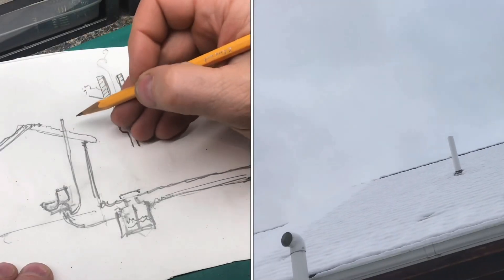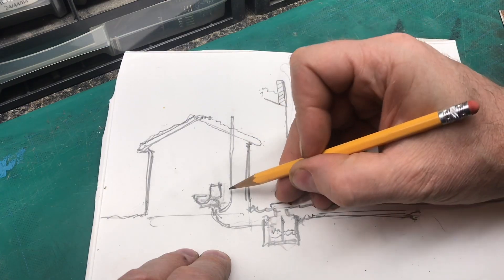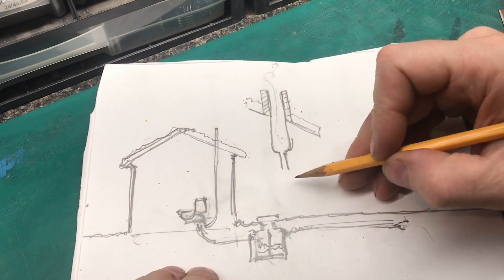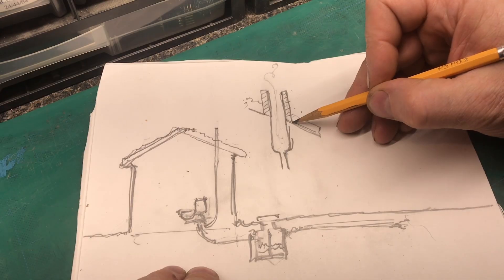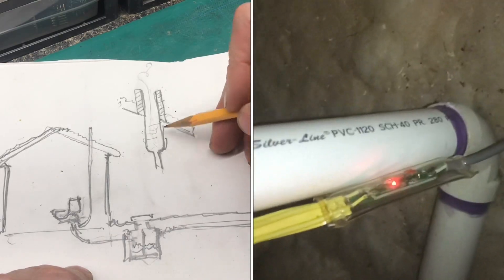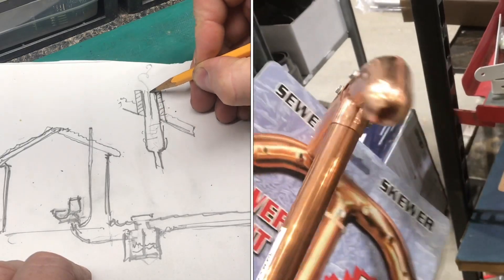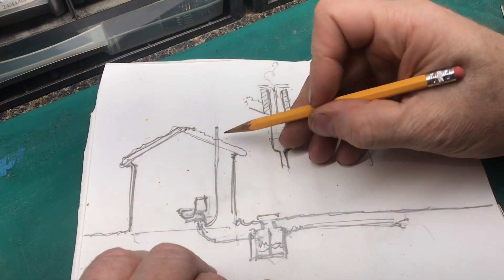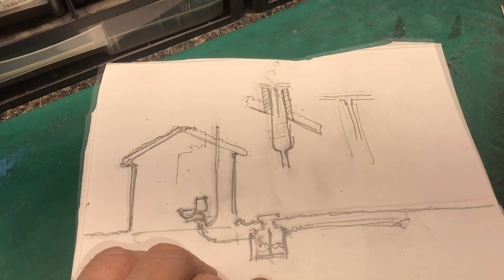how to fix a “sewer vent” that FREEZES closed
If you smell sewer gas in your house in the middle of winter, you might have a sewer vent on the top of the house that has frozen over. This video explains what happens, why it happens, and some ways to fix it.